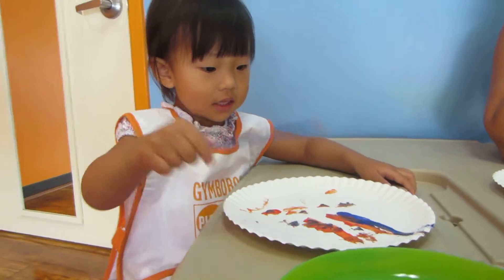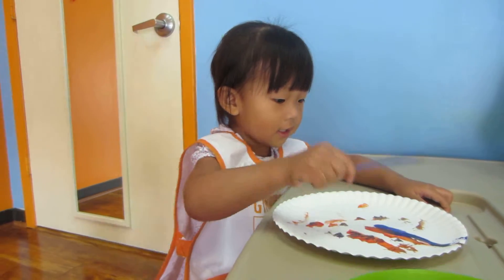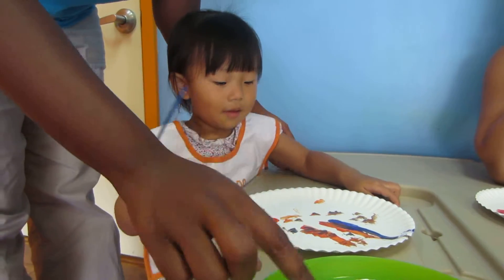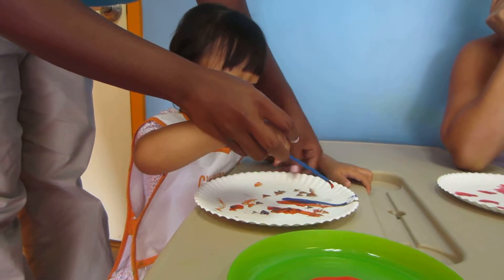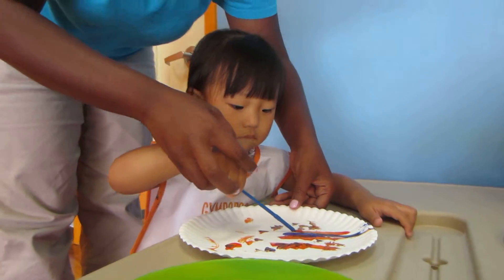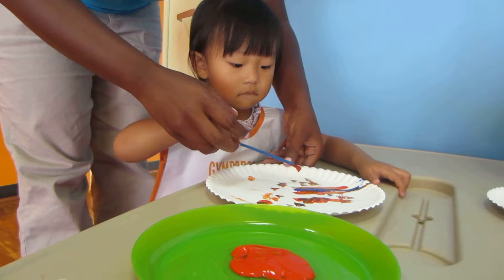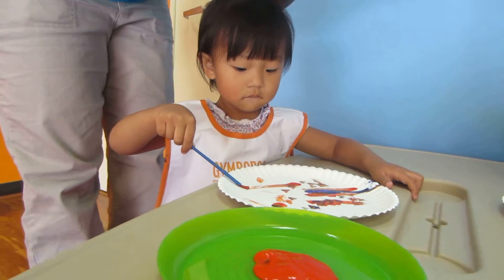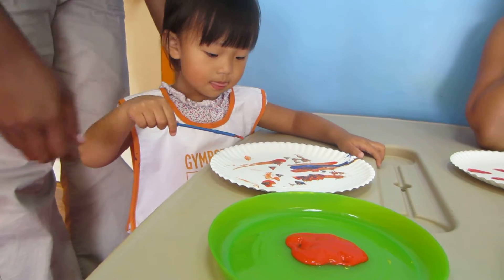paint with teacher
Dana follows teacher's directions very well. When I asked her to draw stripes on the plate. she didn't listen to me. but the teacher showed how to draw stripes. Dana did a good job